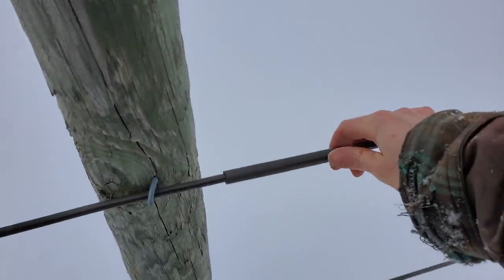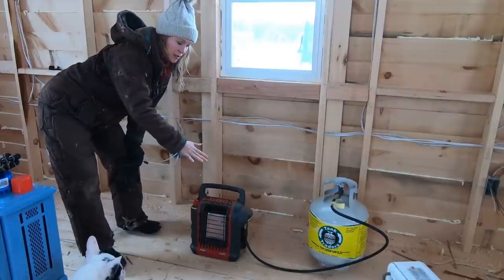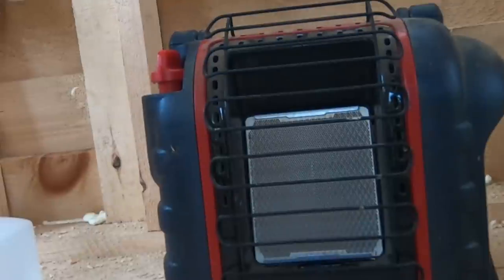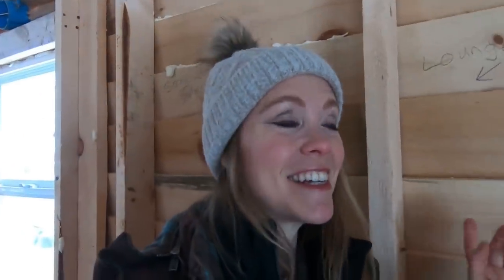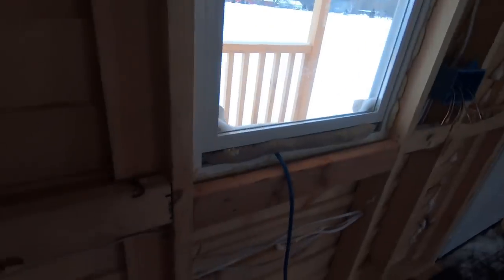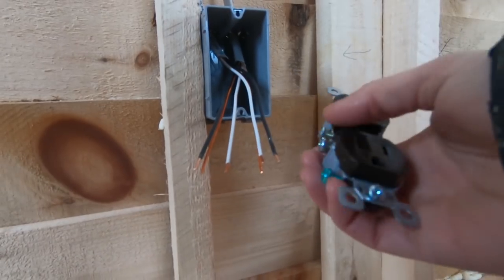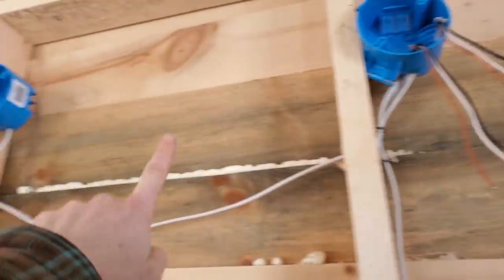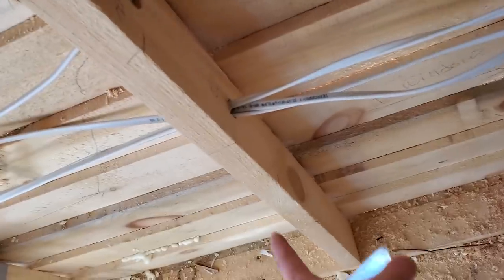My FIRST TIME Running and Wiring Electrical circuits - Tiny House Off-Grid Cabin Vlog# 7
😱 How she ran all her wiring for two breakers, and how to plan all your switches and outlets for your off-grid cabin office.

She's all wired up! Outlets, switches . . . it's her FIRST TIME wiring -- what she did RIGHT, what she did WRONG and a 🌨❄ SNOW STORM! 🙈PLUS one-liners from Erik!

Farm Girl fights sub-zero temps and snowstorms as she struggles to finish wiring outlets and light switches on her shed to house conversion project.

👉How will she run her off-grid power?

👉Will her wiring pass inspection?

👉Will she ever get it INSULATED?!

DIY Wiring
Tiny House Build
Sheshed Conversion
Off-grid cabin build